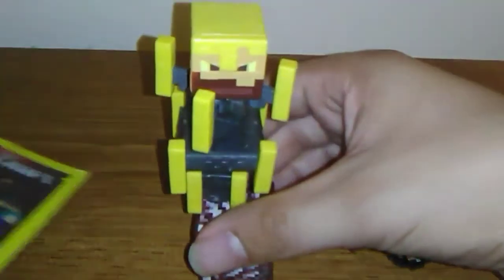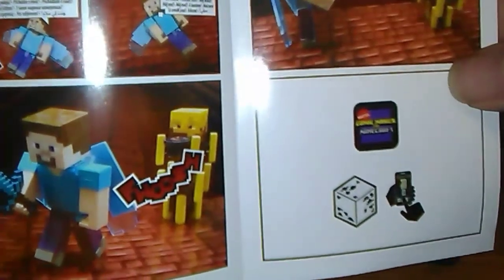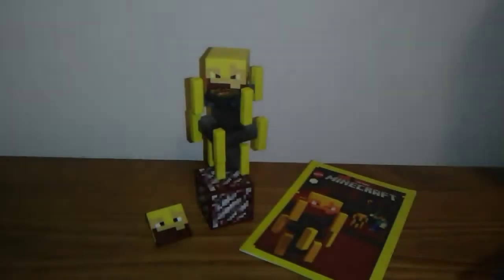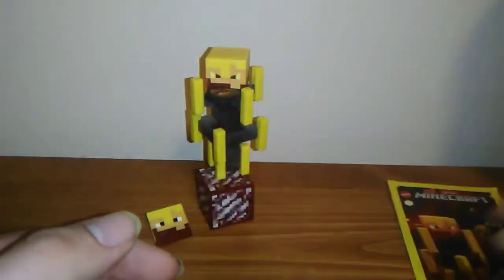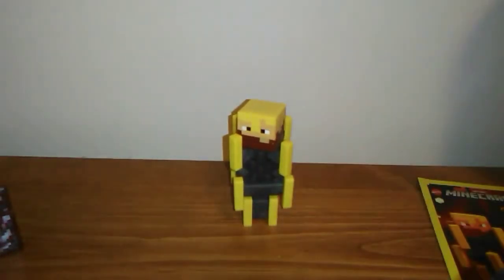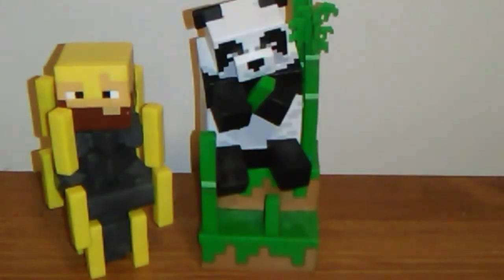Minecraft comic book maker Blaze action figure unboxing and review